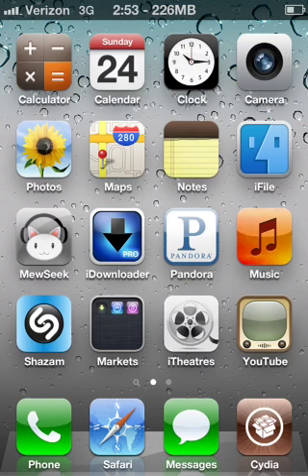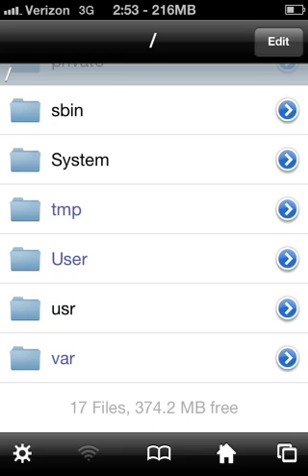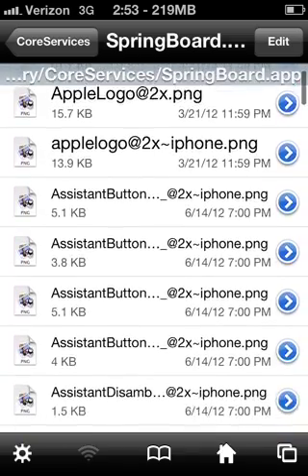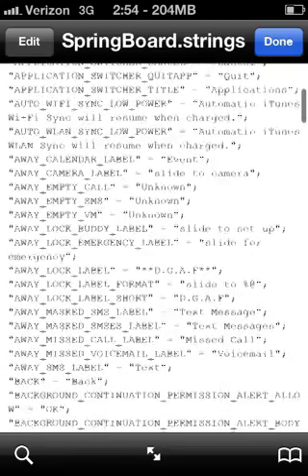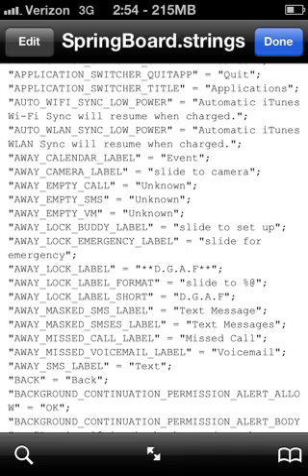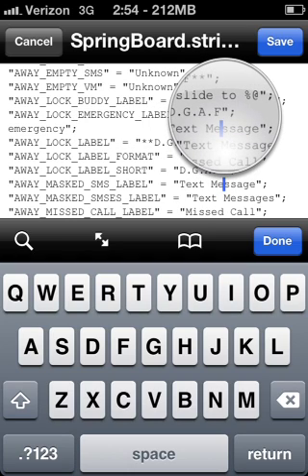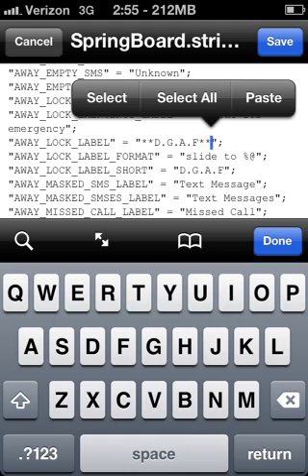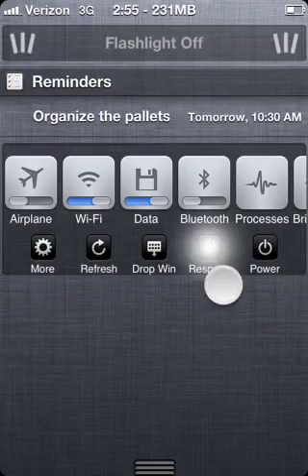How to change slide to unlock text using ifile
1. Open ifile
2. Navigate to System/Library/CoreServices/Springboard.app
3. Select English or whatever language you use
4. Look for away lock label
5. Press edit and delete slide to unlock and replace with whatever you want
6. Press save then done
7. Respring your device and your slide to unlock text should be changed :)